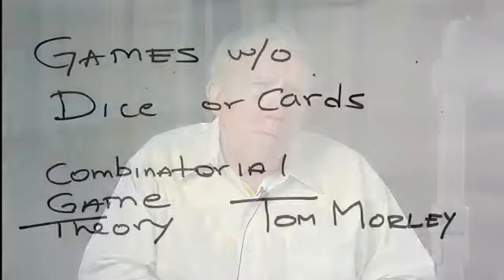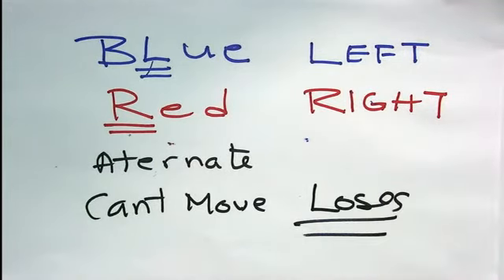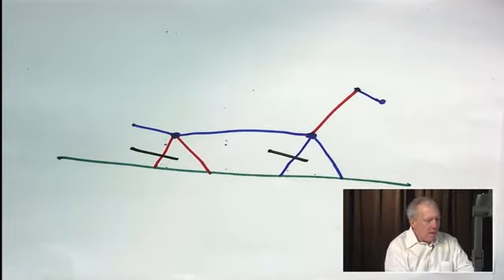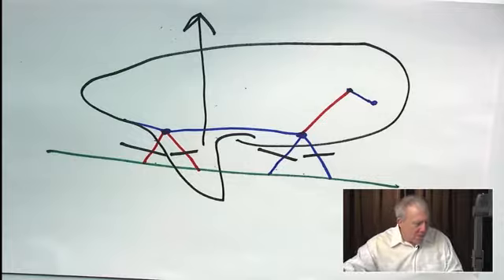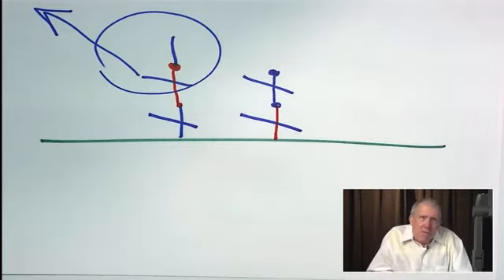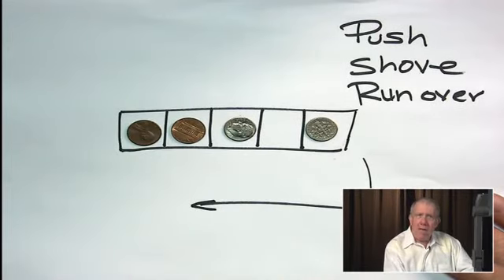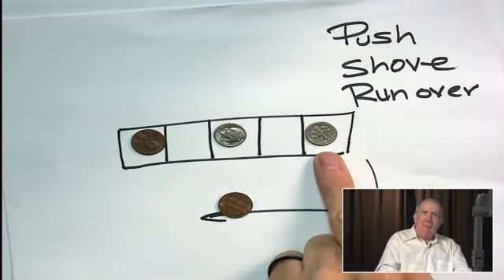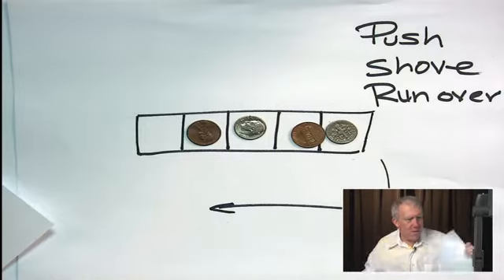Games without Chance: Combinatorial Game Theory - Learn Math and Logic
This is the best Math and Logic course
Games without Chance: Combinatorial Game Theory overview
This course will cover the mathematical theory and analysis of simple games without chance moves.